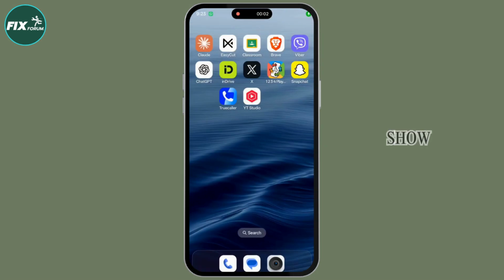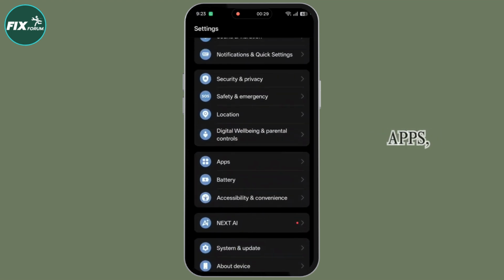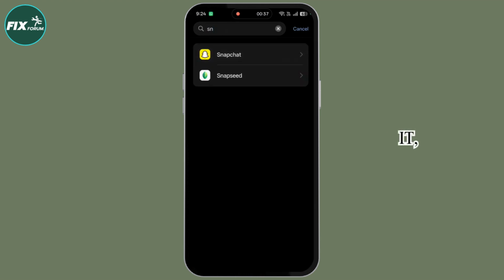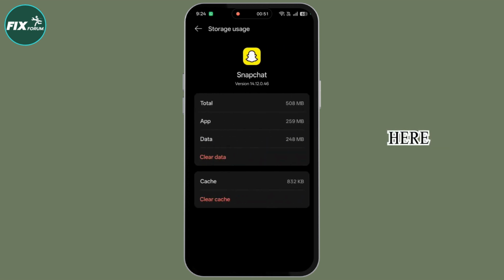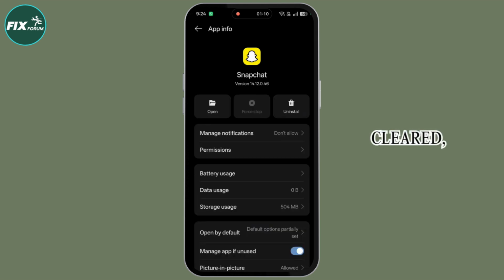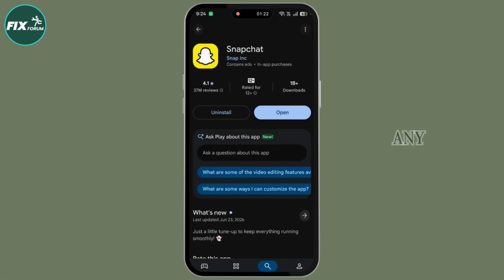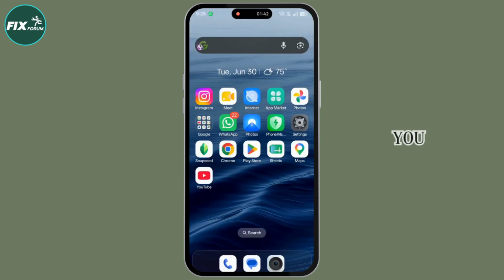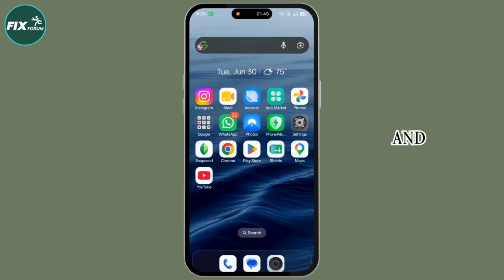How To Fix Snapchat Keeps Crashing | Snapchat App Keeps Closing (2026)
In this video, you'll learn how to fix Snapchat keeps crashing. If Snapchat keeps closing, freezing, or crashing immediately after opening, this step-by-step guide will help you solve the problem.

First, we'll show you how to restart the Snapchat app and your phone. Then, you'll learn how to clear Snapchat cache, update the app, and check for software updates. Finally, we'll explain what to do if Snapchat still crashes after trying these fixes.

Timestamps

0:00 – Introduction
0:12 – Restart Snapchat & Your Phone
0:35 – Clear Snapchat Cache
0:58 – Update Snapchat App
1:12 – Check for System Updates & Reinstall
1:25 – Ending

Quick Tip: If Snapchat starts crashing after an update, installing the latest app version or waiting for the next patch can often resolve the issue.